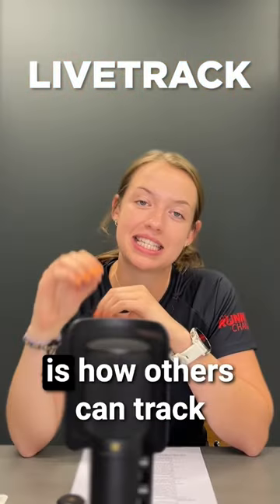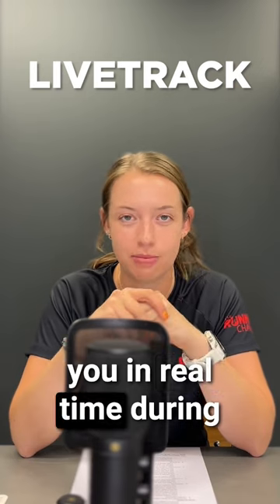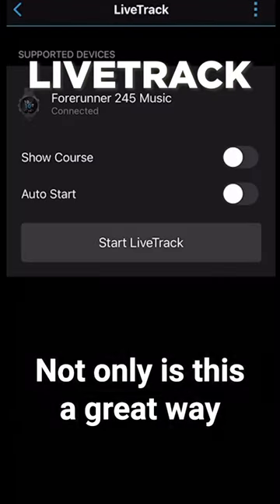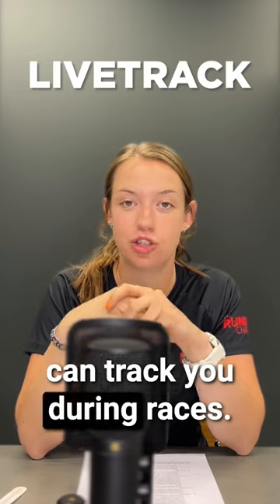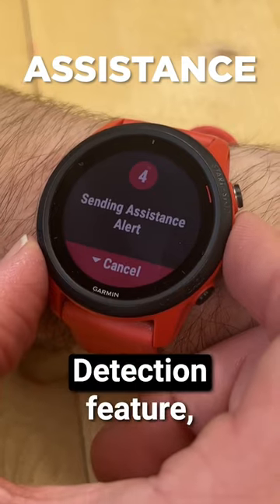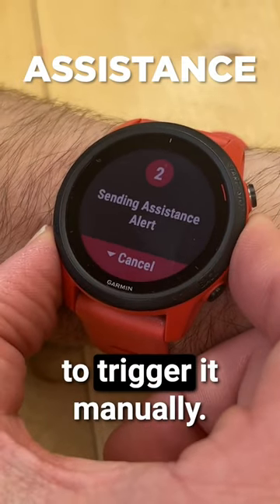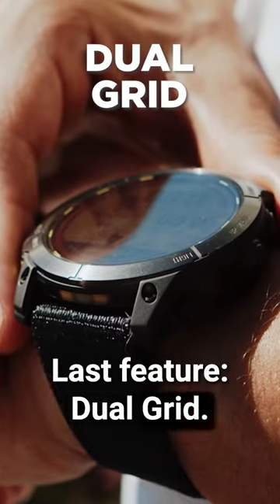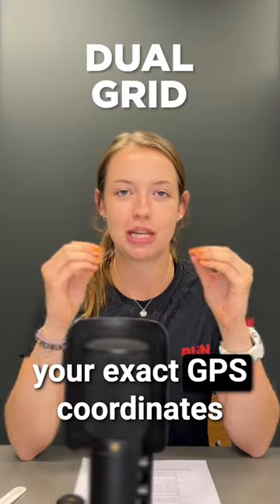5 Garmin Watch Tips You Might Not Know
To make full use of the Incident, Assistance, GroupTrack and LiveTrack features you will need to have a phone connected to your watch.